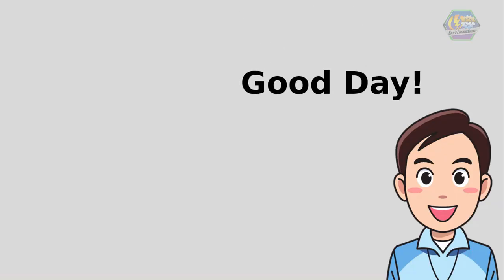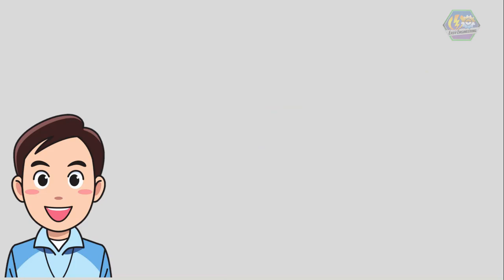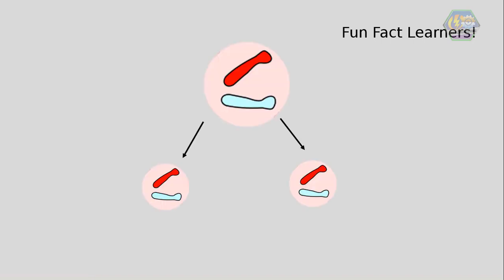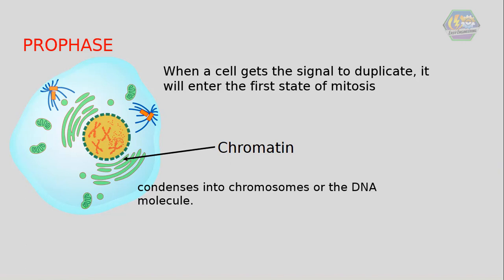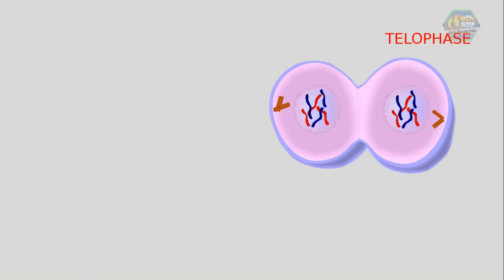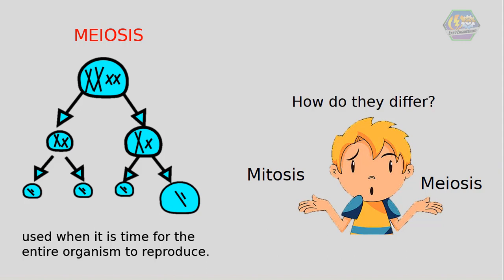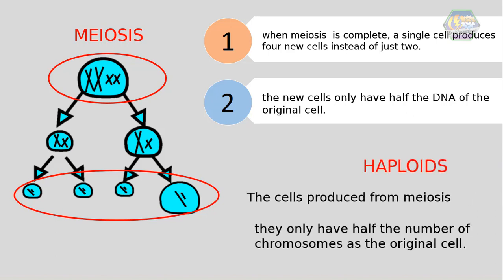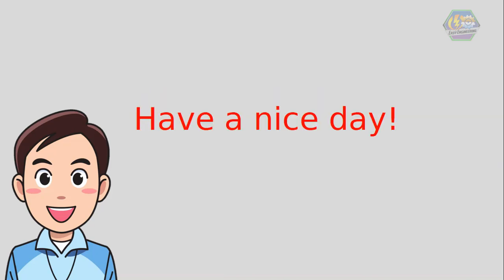CELL DIVISION | Biology Animation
Good day learners! This is Easy Engineering. For today’s topic, we are going to talk about the “Cell Division”.

Have you ever wondered how we grow or become bigger? how do we reproduce, in other words, how we make the flesh of our own. Do we magically just grow or is there some scientific explanation? Let's find out.
Well, basically it starts with our cells, the smallest part of us. Living organisms are constantly making new cells. But why?

We make new cells in order to grow and also to replace our old dead cells. The making of new cells is cell division. And it is happening all the time. In fact, there are two trillion cell divisions in our body every day!